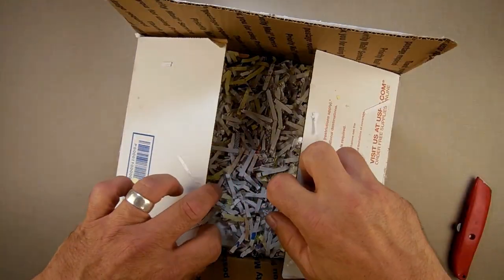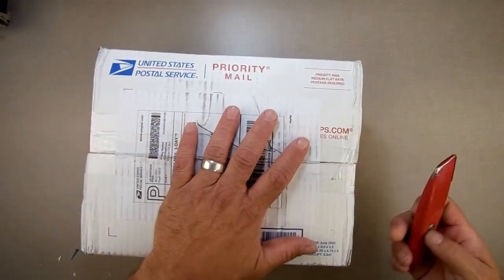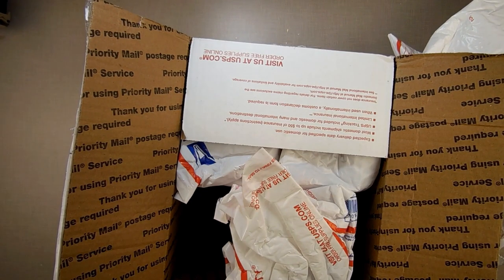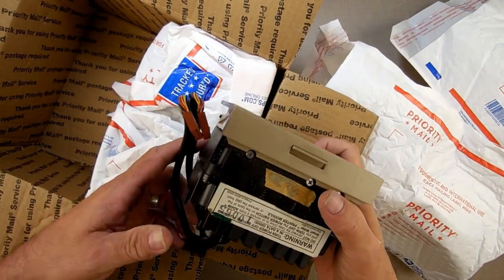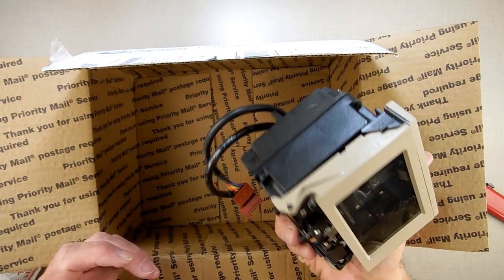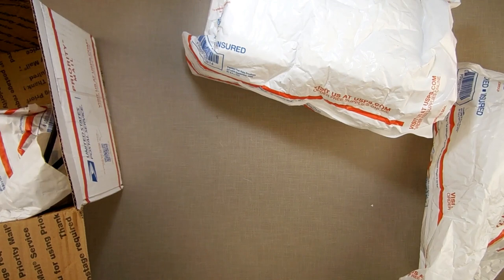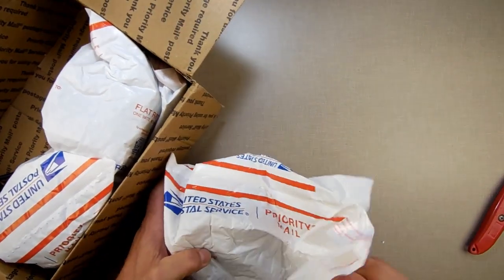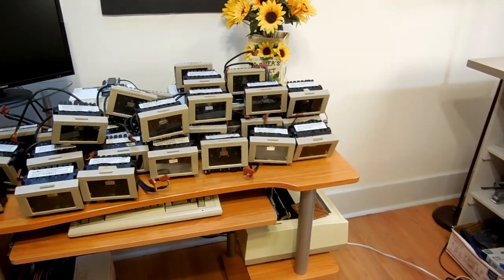I Got Mail! 06-09-2021 - Data Drive Heaven!